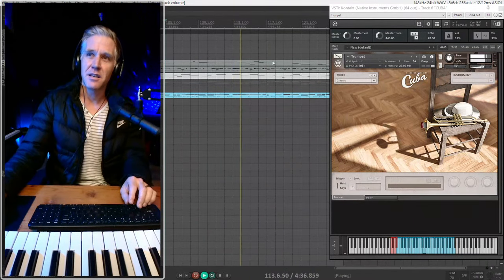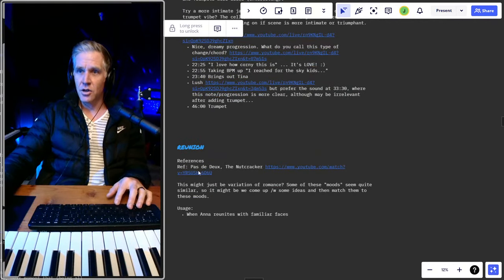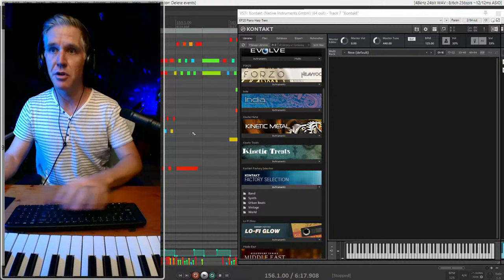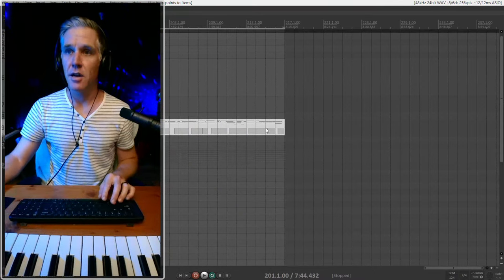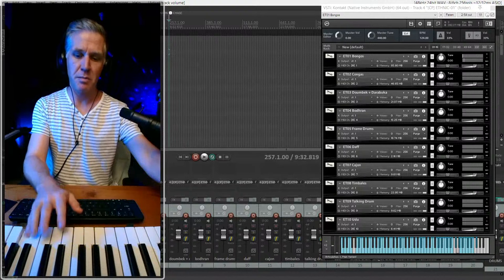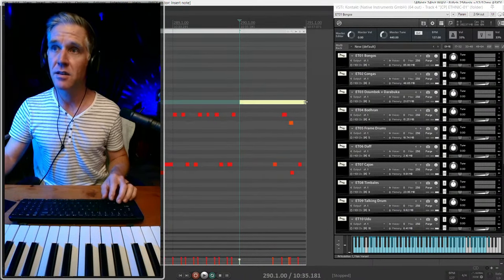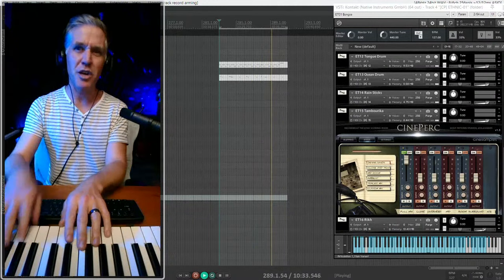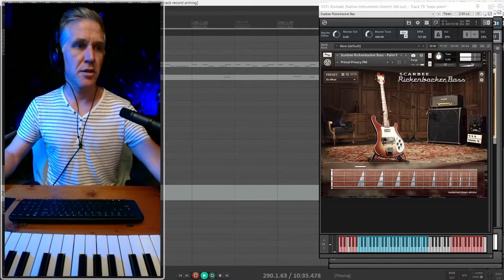Making music for a 2D point-and-click adventure game